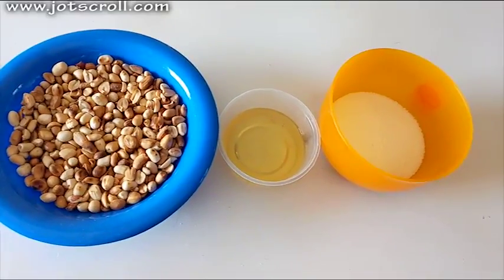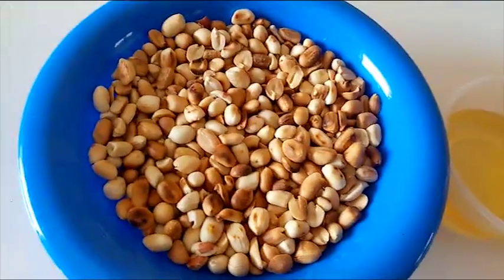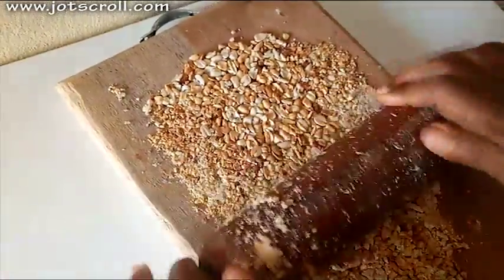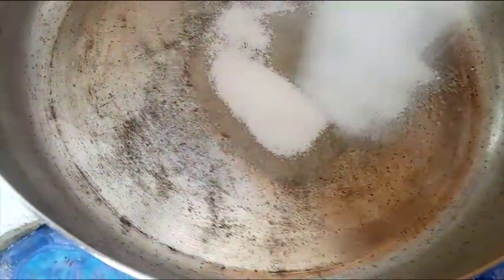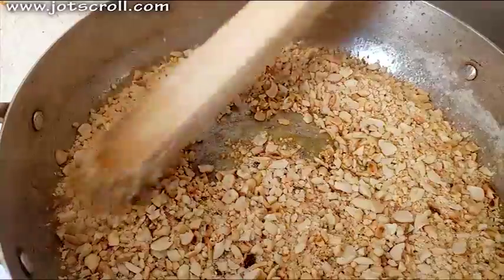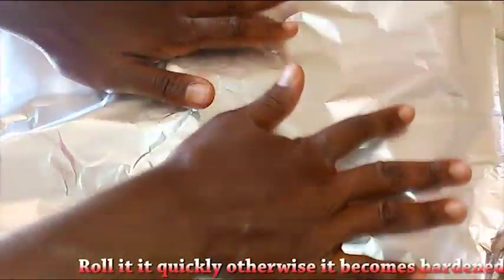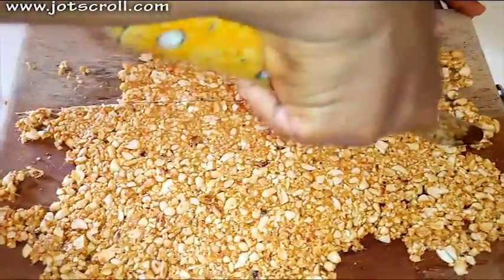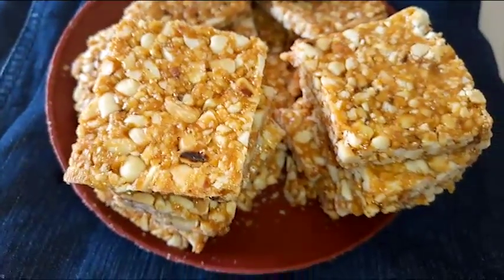How to Make Peanut Brittle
Sweet Peanut Brittle Recipe. This is a simple crunchy snack made with caramelized sugar and peanuts; it is very easy to make at home and it can be enjoyed during movie time or study time.

Ingredients:
• 1 ½ cup of roasted or raw peanuts
• 1 cup of sugar
• ¾ cup of water (olive oil)
• 1 teaspoon of vanilla (optional)